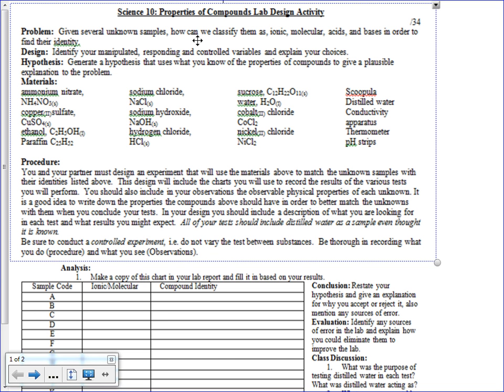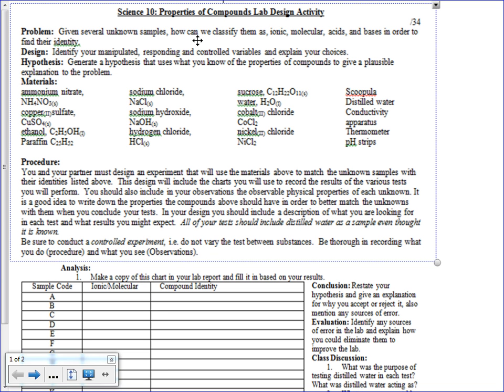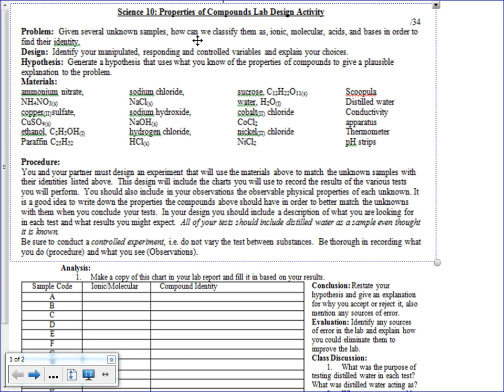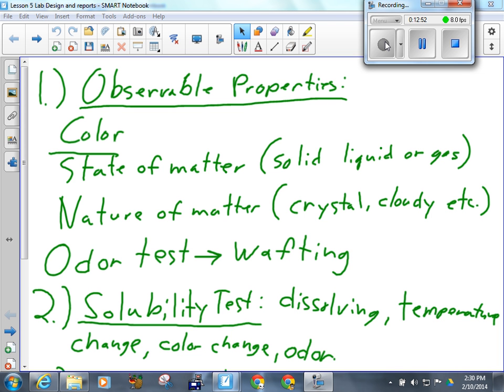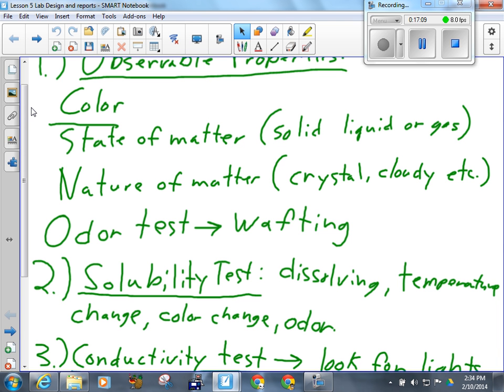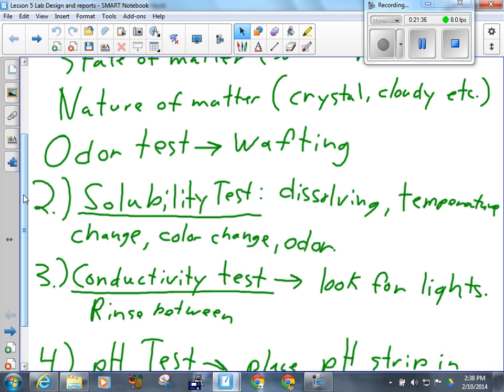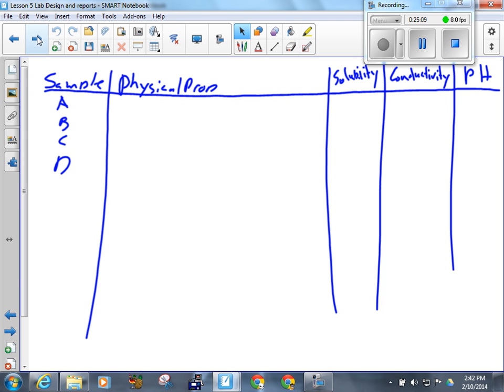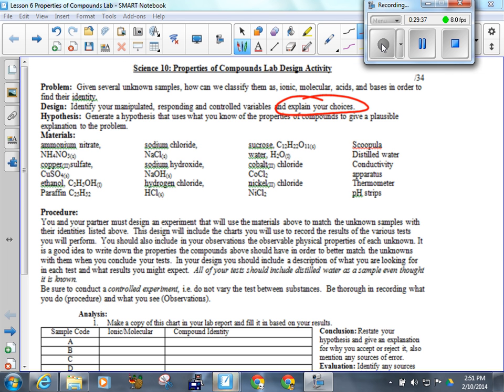Unit 1 Lesson 05 Properties of Compounds Lab Design Redux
Review of explanation of how to do prelab activities for Compounds Lab